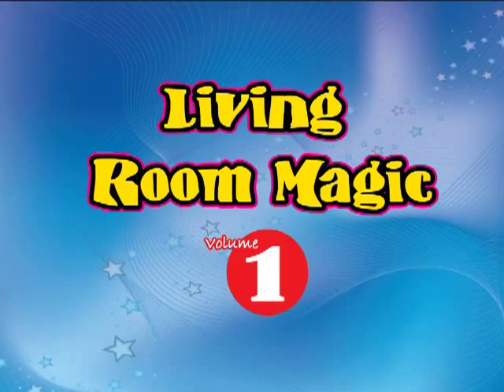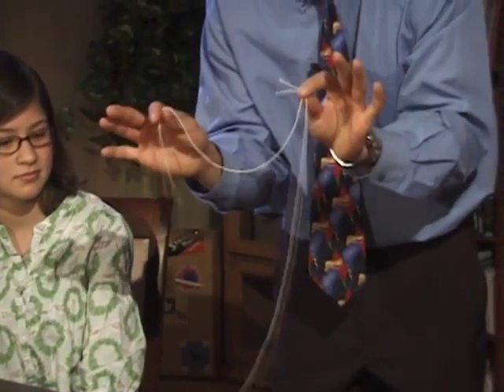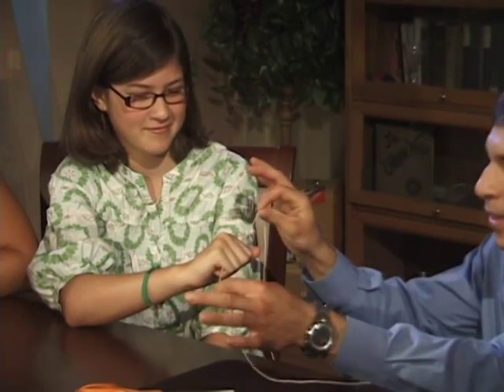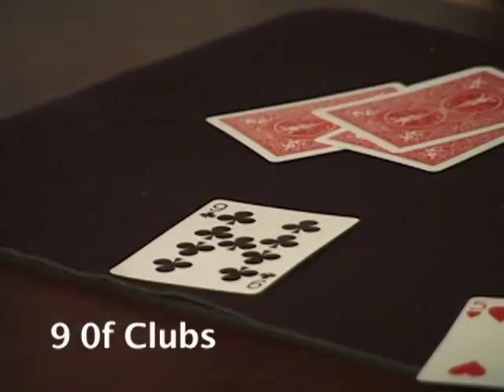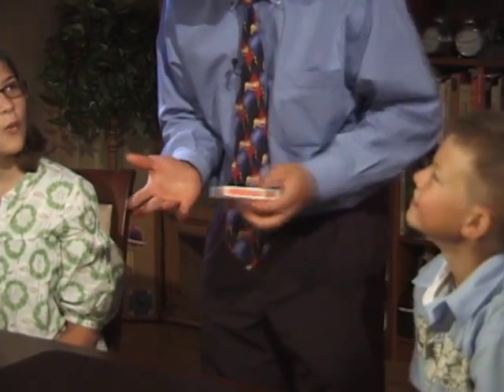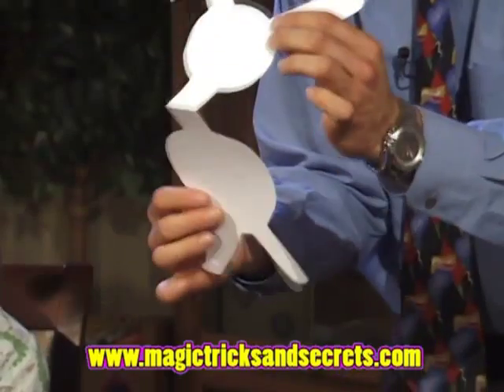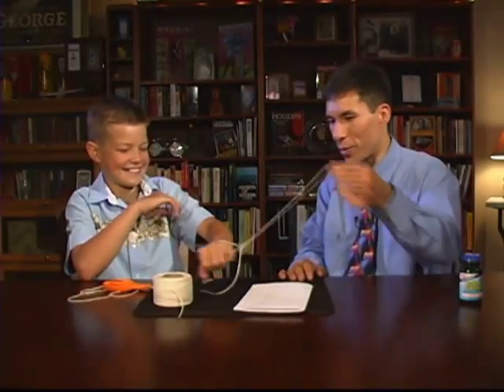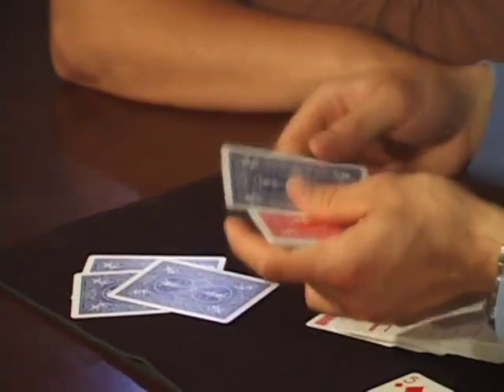Learn How to Perform Magic - Living Room Magic DVD #1 - Trailer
Watch highlights and clips from the Living Room Magic DVD volume 1 with Jeff Evans. Prepare to amaze your friends! Learn more about our magic DVDs, watch free online videos, and join the Magic Club